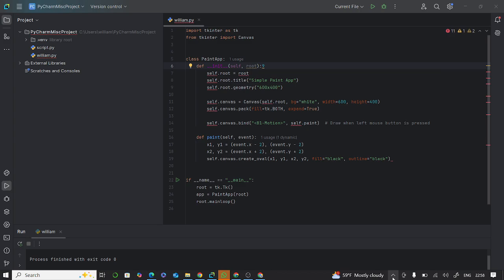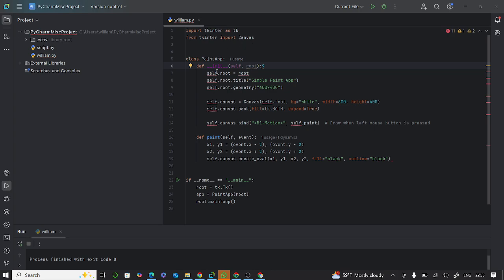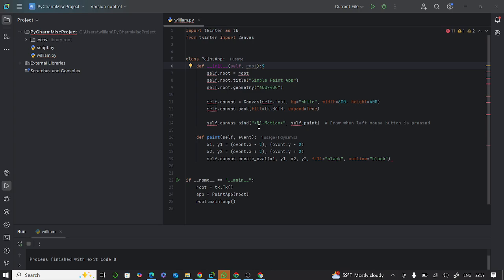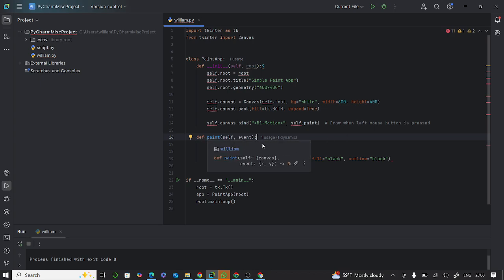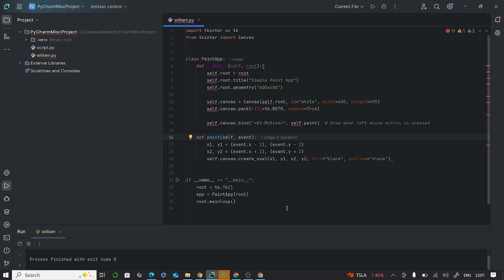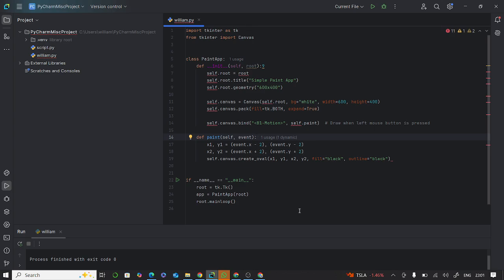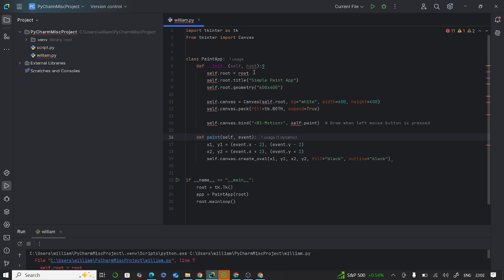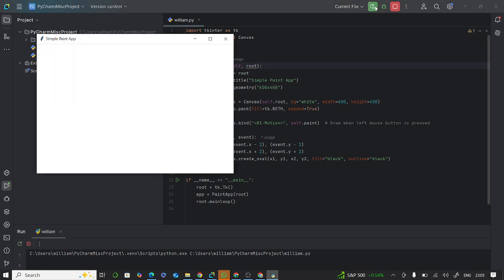🎨 "Build a Simple Paint App in Python | Tkinter Drawing Tutorial"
🖌️ Create your own drawing app using Python and Tkinter! This beginner-friendly tutorial will show you how to build a simple paint application where you can draw with your mouse.

🔥 What You'll Learn:
✔️ How to use Tkinter's Canvas for drawing
✔️ Detect mouse movements to create a painting effect
✔️ Customize brush size and colors (optional features)

💻 Code Included! Perfect for Python beginners and GUI enthusiasts!